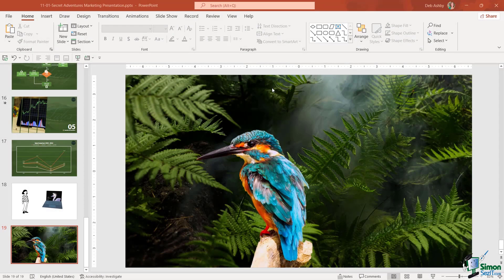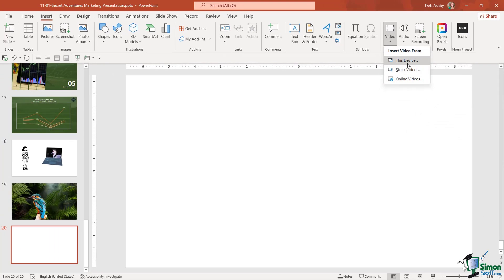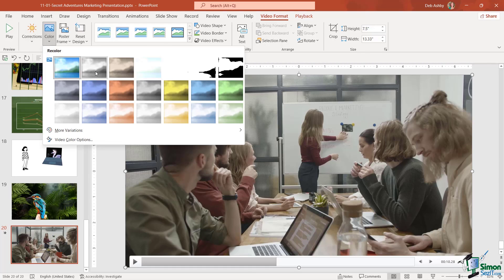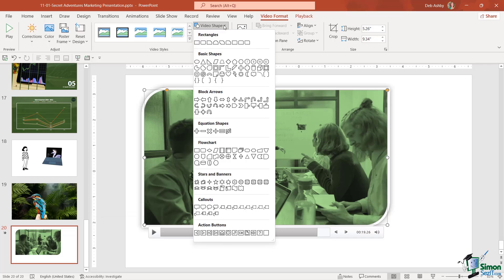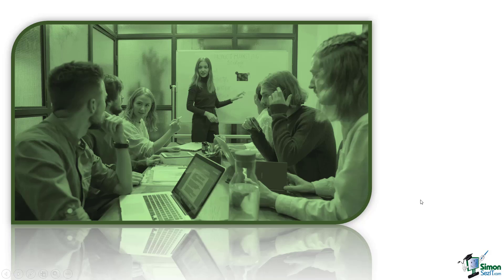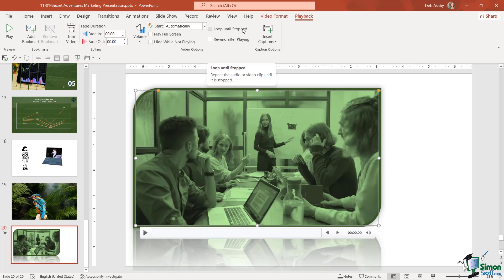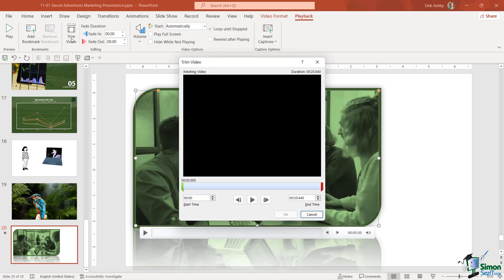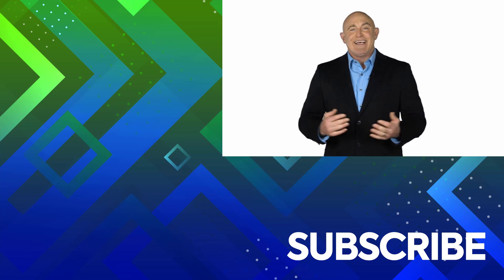Inserting and Editing Videos in PowerPoint 2021/365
In this Microsoft PowerPoint 2021/365 tutorial video, learn how to insert and edit videos in a PowerPoint slide.

To see the full course that this video came from, go here: ➡️